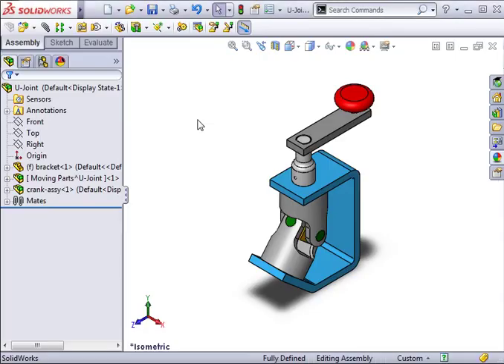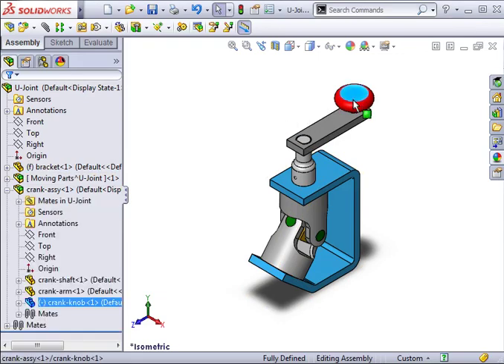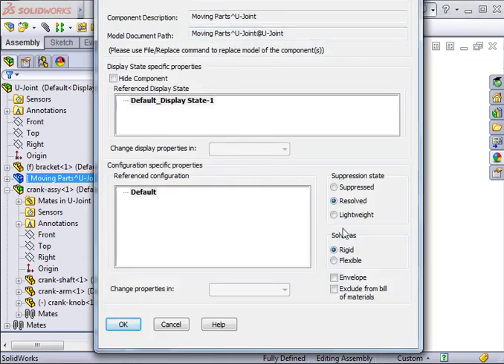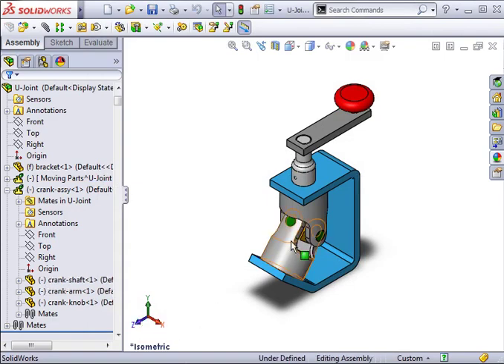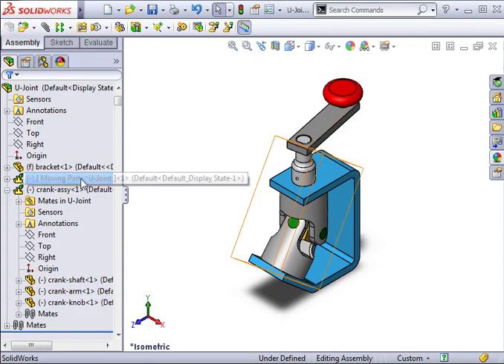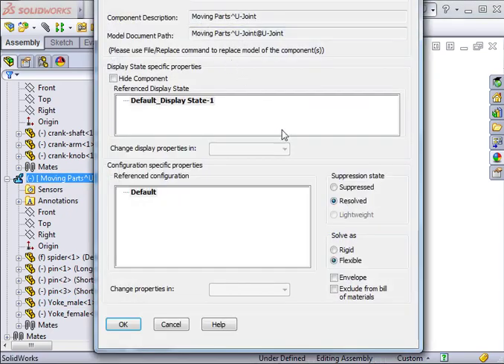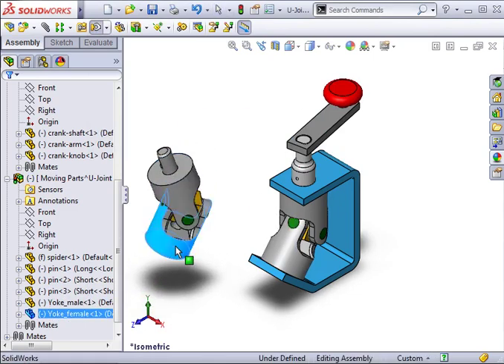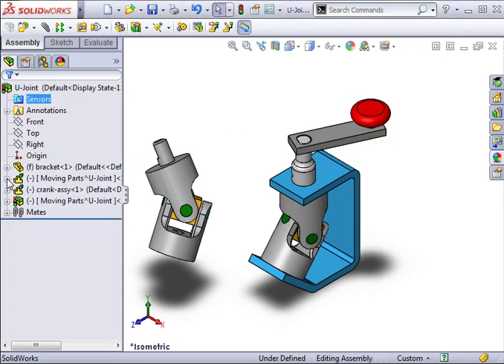Solidworks Assembly Features 01 Assembly Structure 02 Flexible Sub Assemblies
Flexible Sub Assemblies